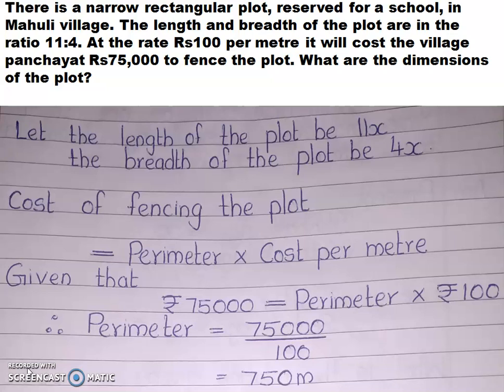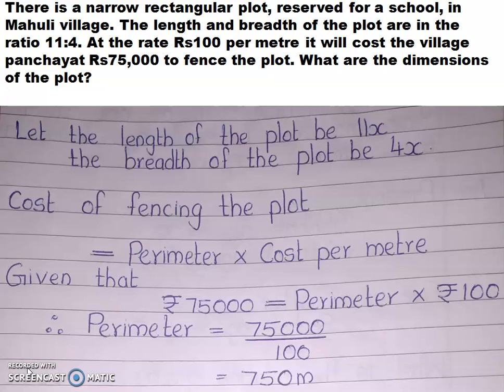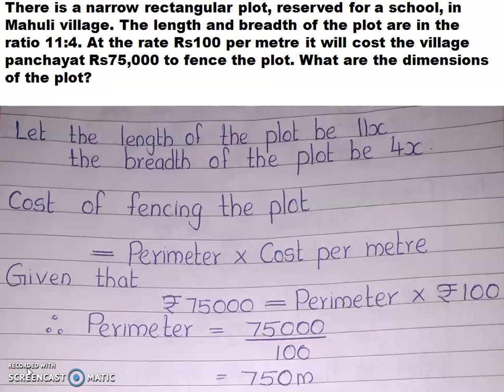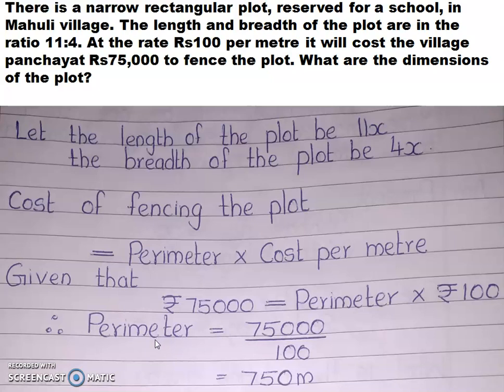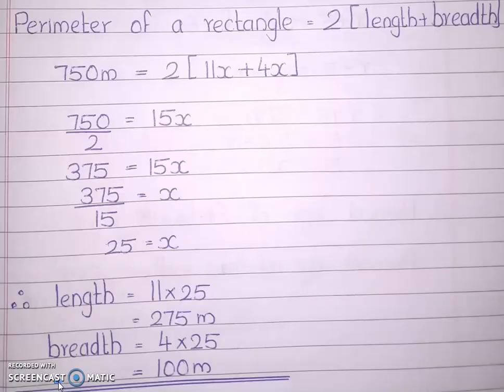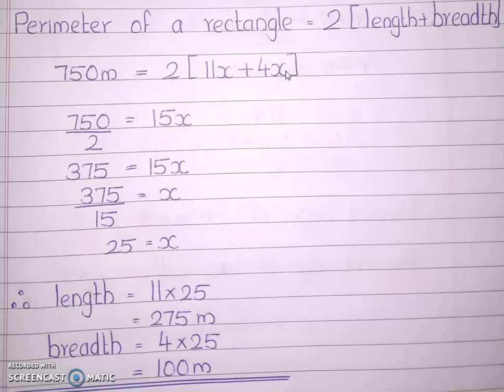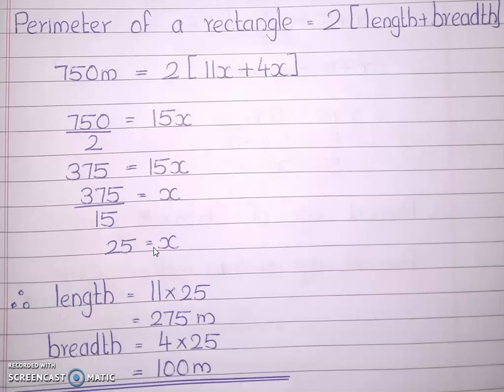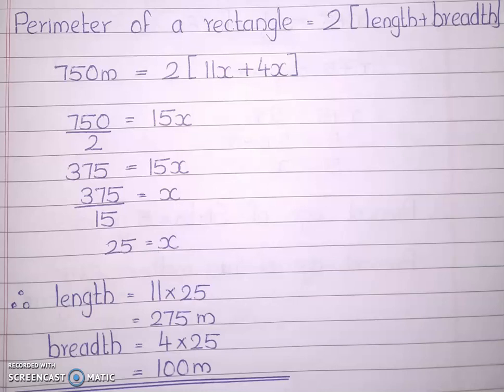class 8 16062020 part 2